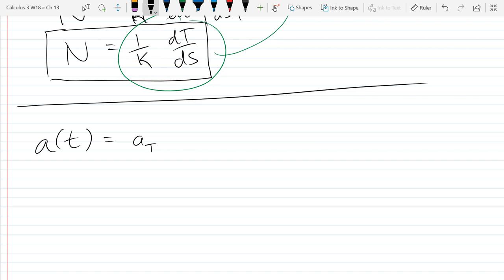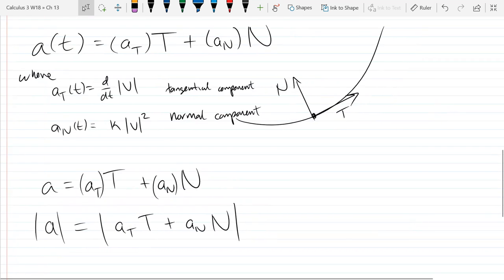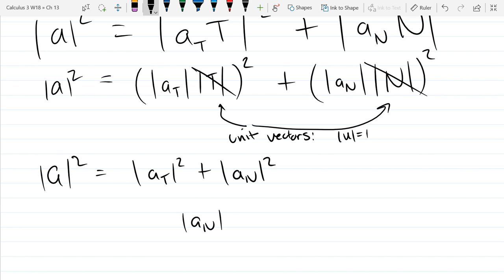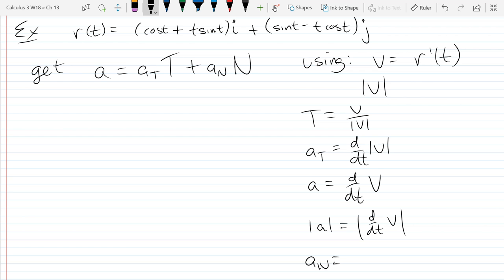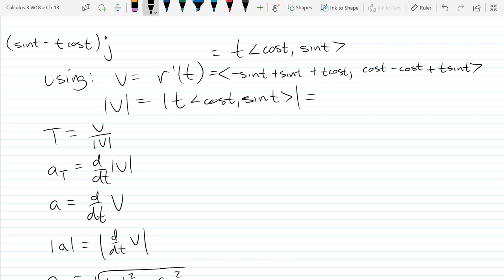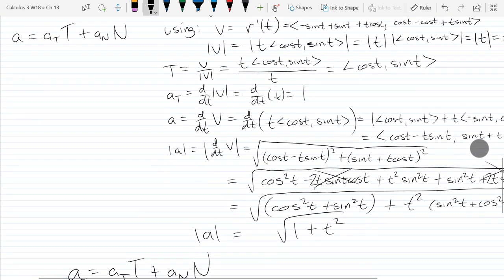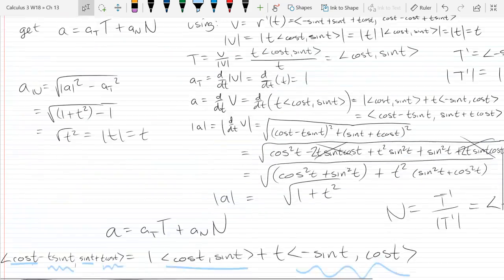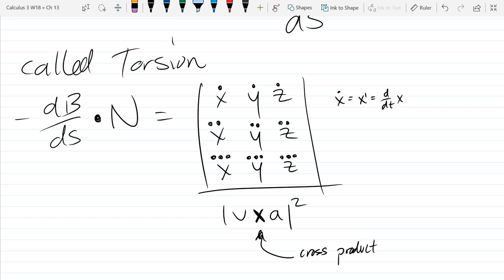Calculus 3 lecture 2018 02 26